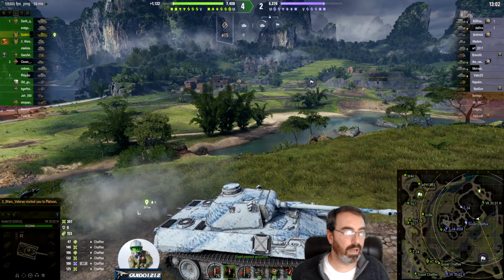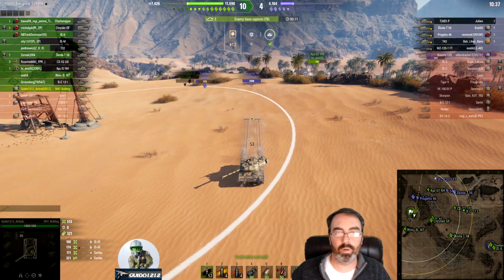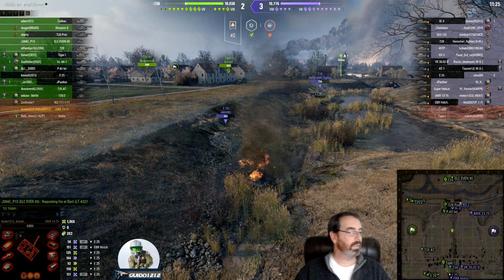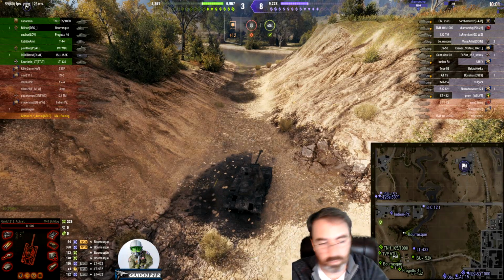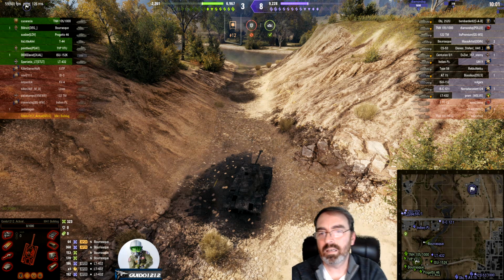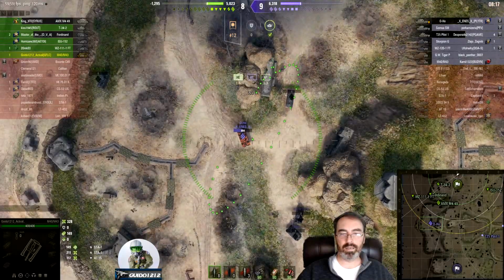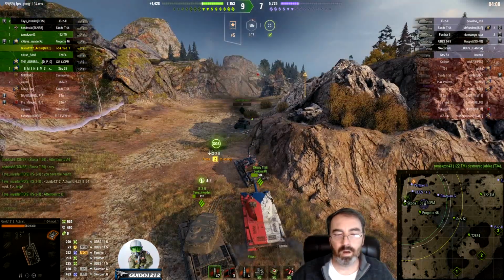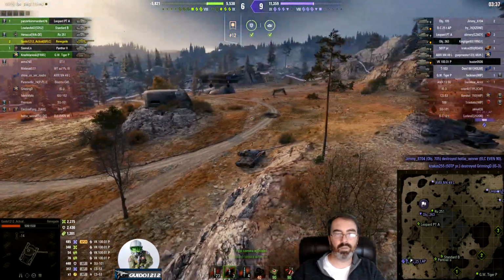Tactics Talk: Miserable Monday Ep 113